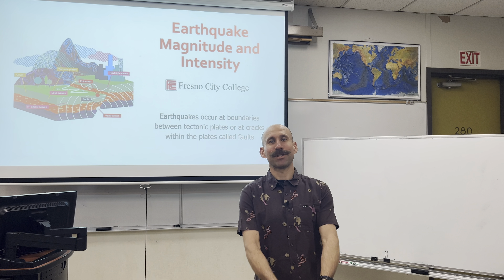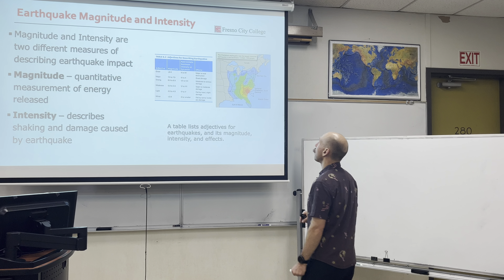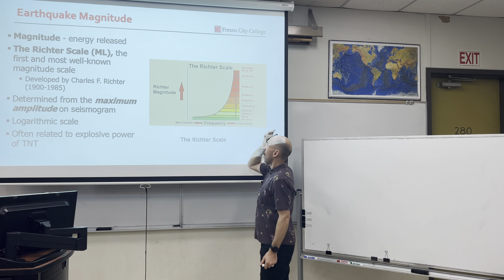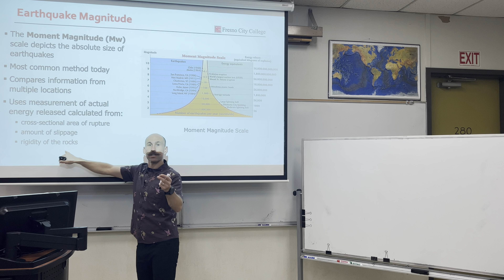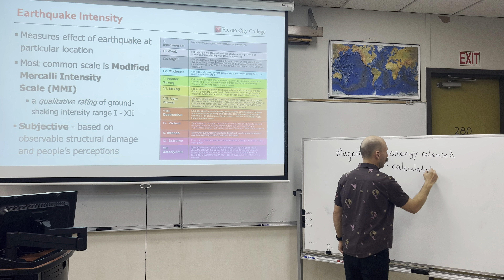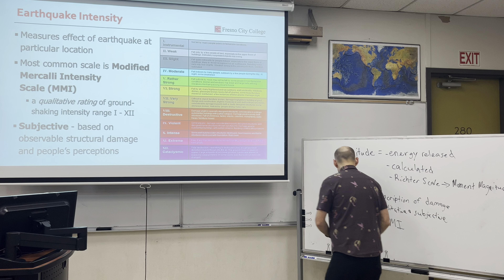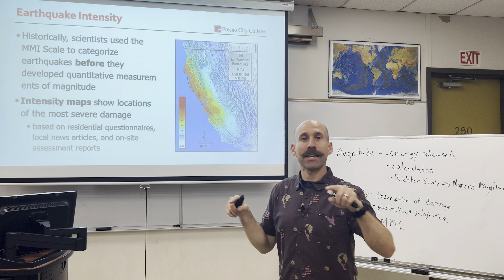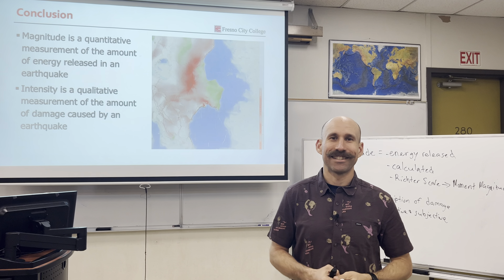Earthquake Magnitude and Intensity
Magnitude and Intensity are two different measures of describing earthquake impact. Magnitude is a quantitative measurement of energy released. Intensity describes shaking and damage caused by earthquake

Objective: Describe earthquake magnitude and intensity
Discuss common measurement scales for each